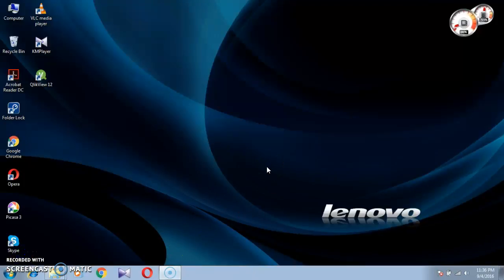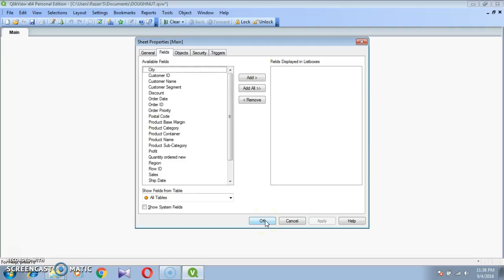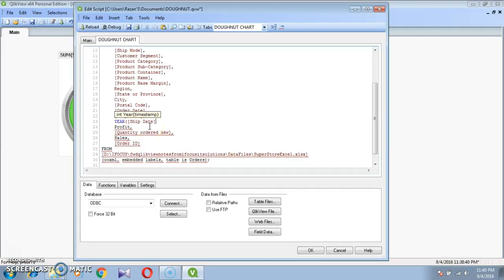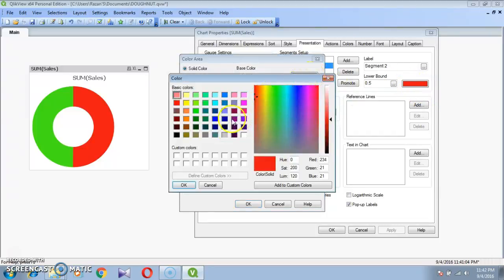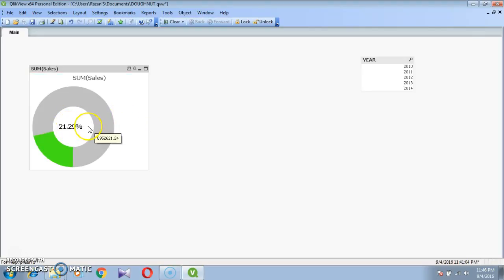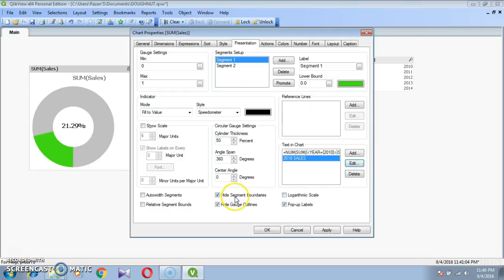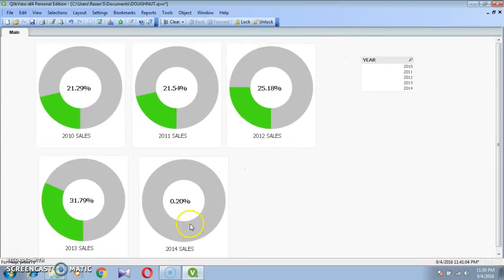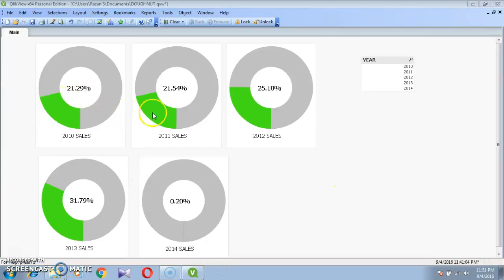Qlikview Doughnut Chart Sample Set Expression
Doughnut Charts in Qlikview using sample set expressions